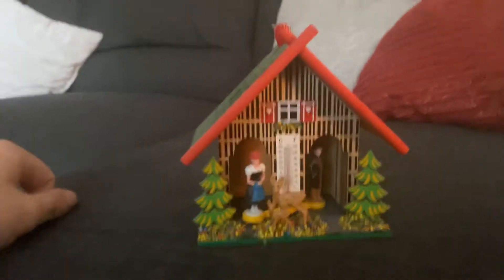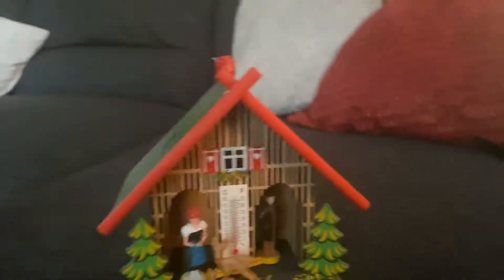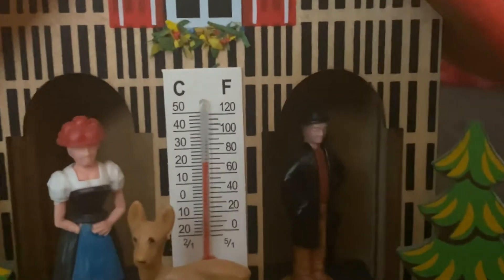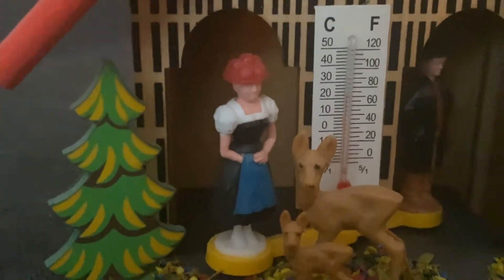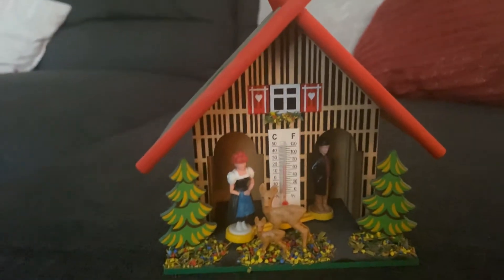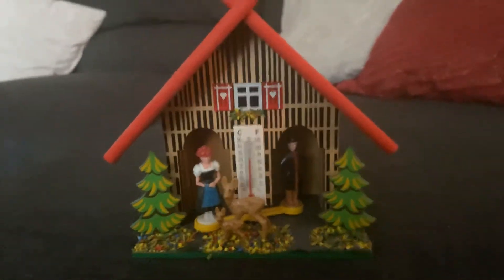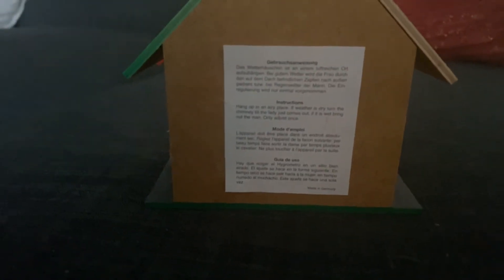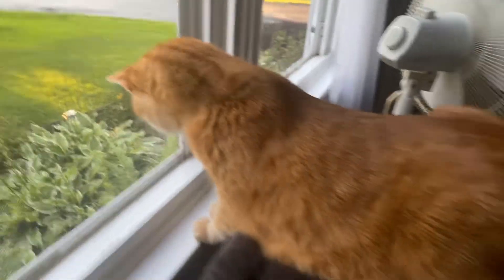German Weather House! - BlackBeanBoi - Day 164 (8/6/2020)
I show you guys a german weather house!